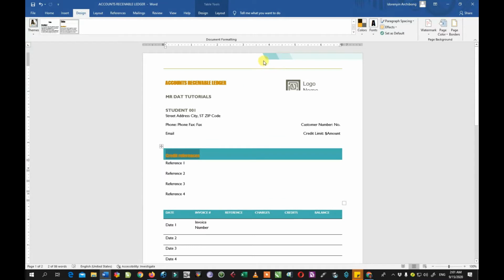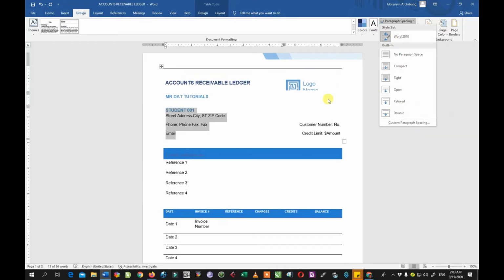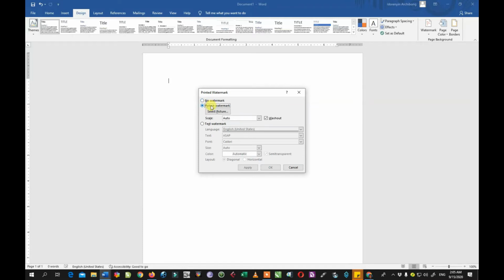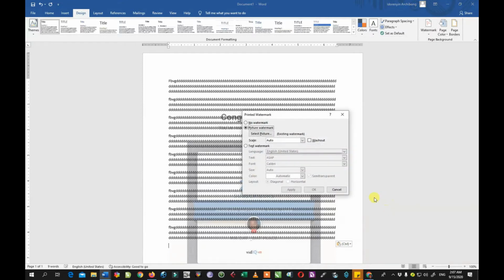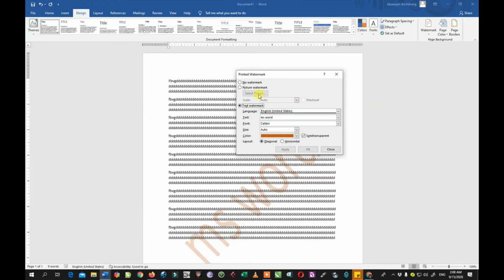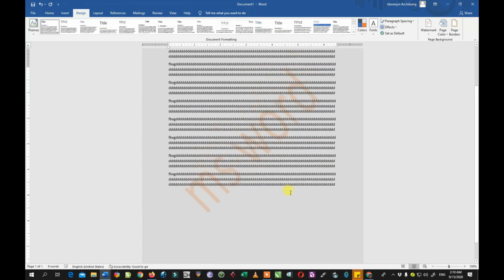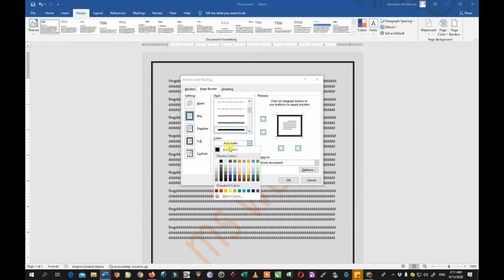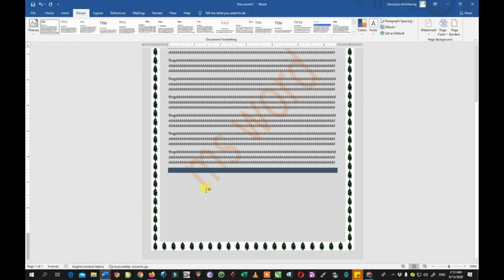Intro to Microsoft Office Word - The Design Menu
Hi, thanks for showing interest in this Microsoft Office Word Tutorial. This is part of a series. In this video, you will learn about most of the items in the Design Menu. These include Themes, Title, Colours and Font options, Paragraph spacing, etc.

You will also get to know more about watermark in Microsoft word, Page colour and page border.
Watch out for the next video on the Layout Menu (Tab).